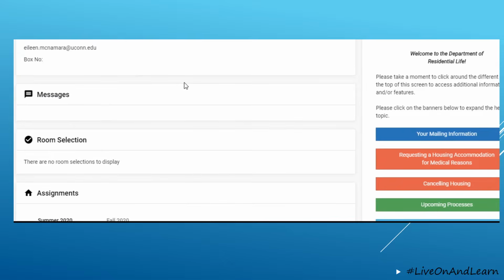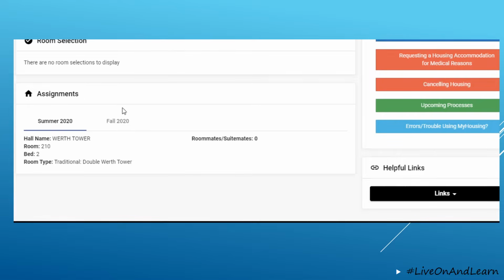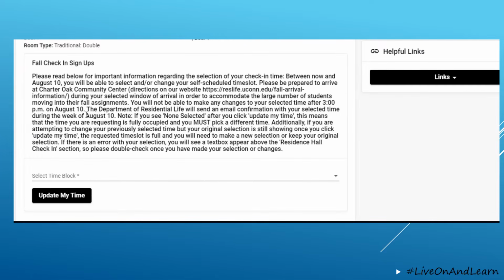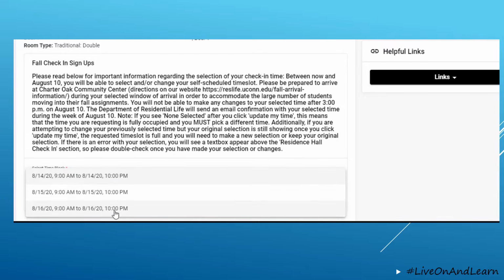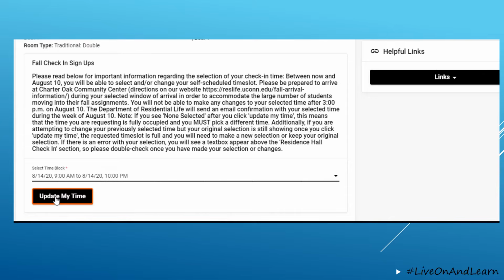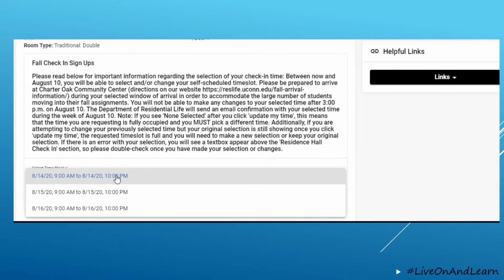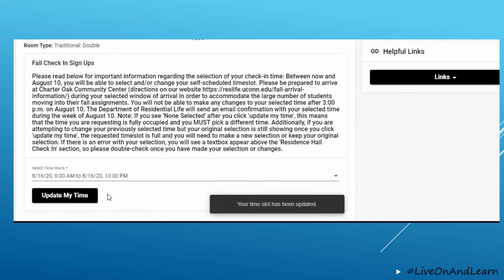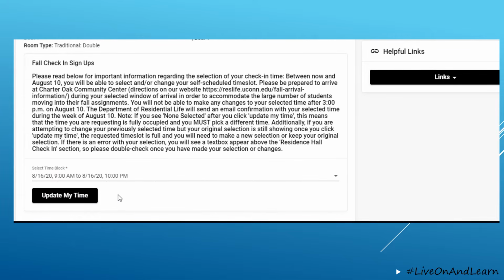UConn Check In Sign Up Tutorial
UConn Residential Life tutorial on how to sign up for a check in time inside of MyHousing.